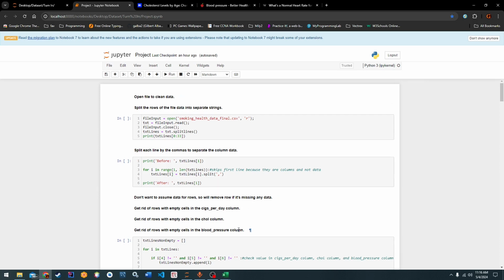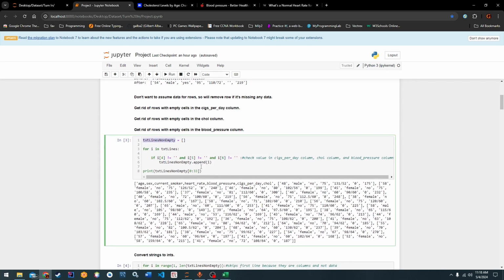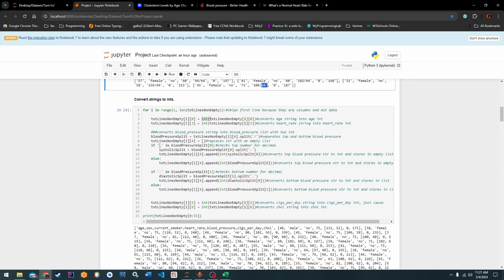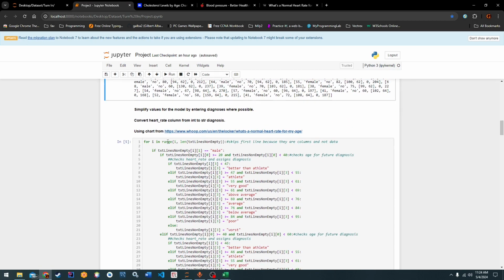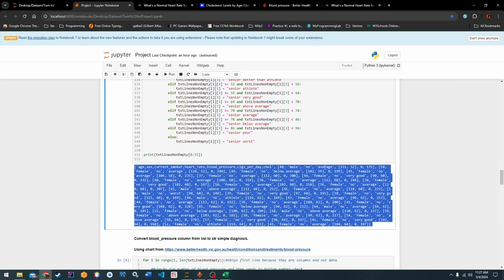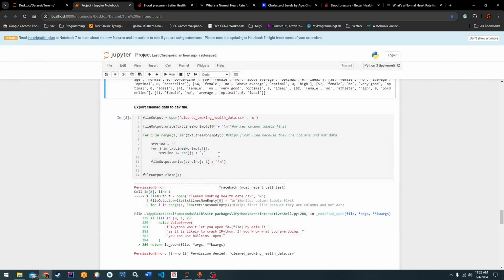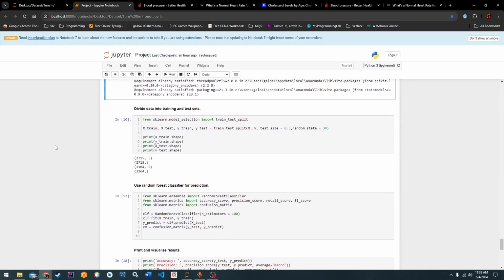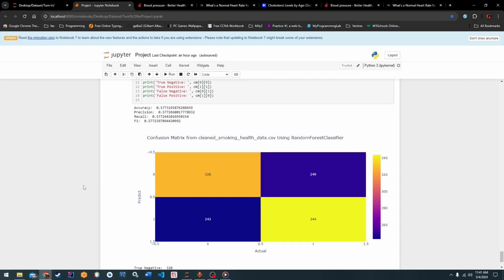Python AI Project Video (CSCI 513 Python Programming for AI)(Texas A&M-Commerce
Video for course project assignment.